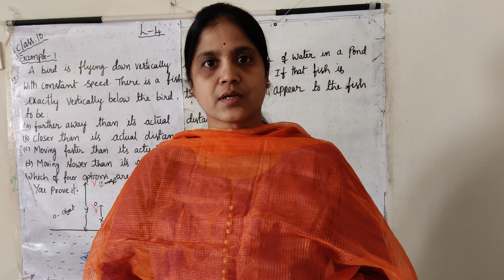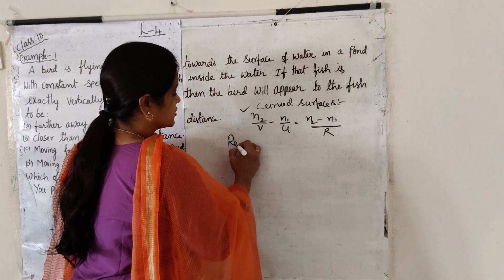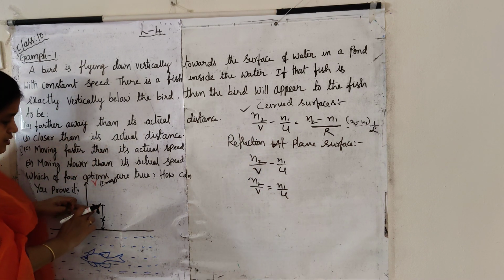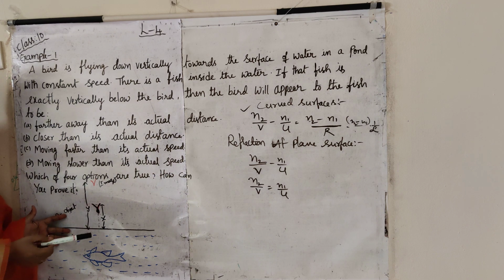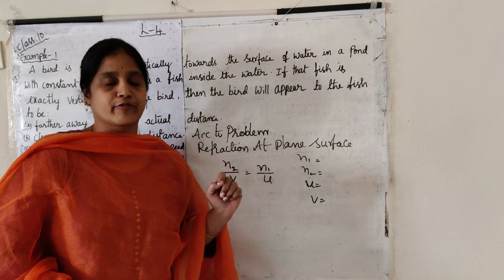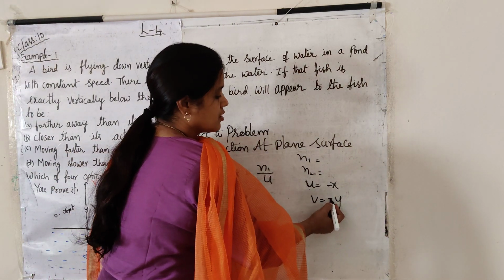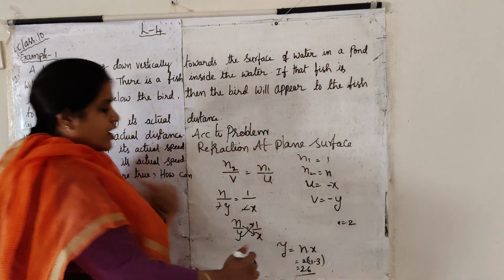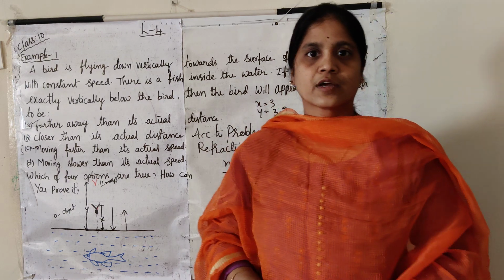refraction of light at curved surfaces of CLASS 10, example problem -1